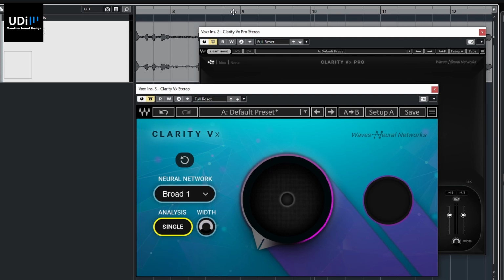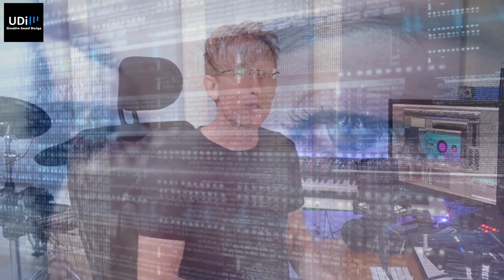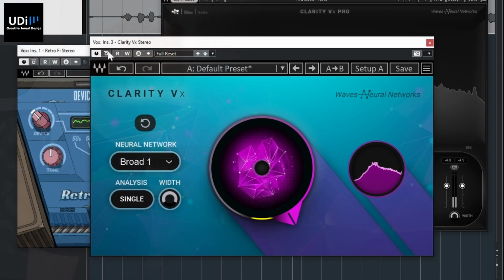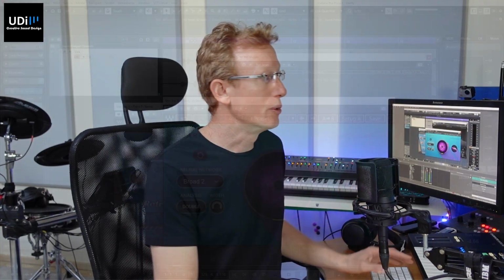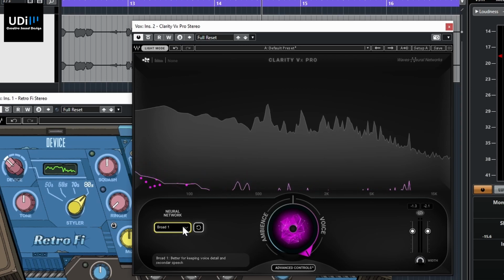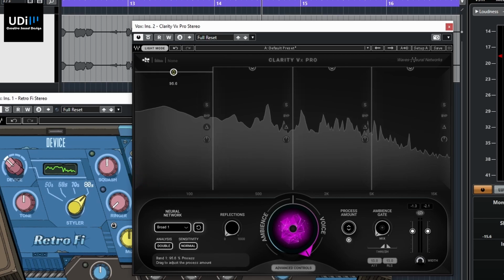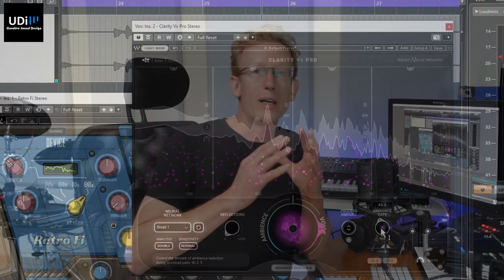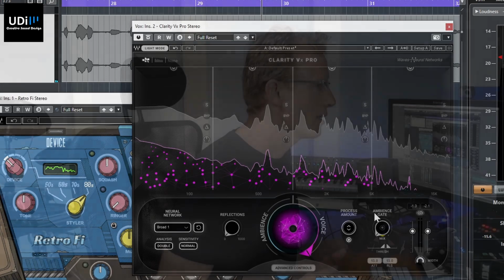Remove Noise from Vocals with Super Powers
Revolutionary AI Noise Removal for Vocals

Clarity Vx is the highest-quality and the fastest way to clean your vocals from background noise and prepare them for any mix, production, podcast or video.